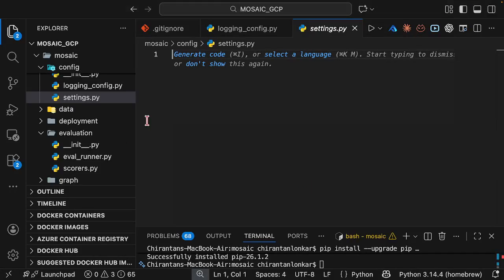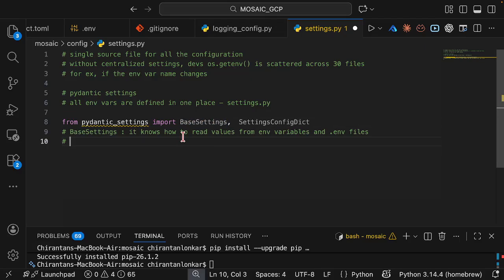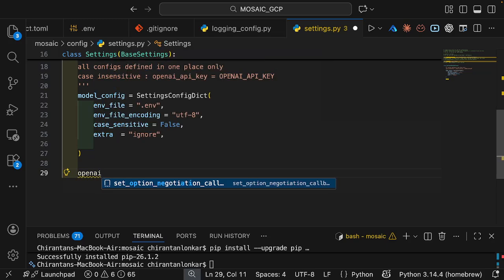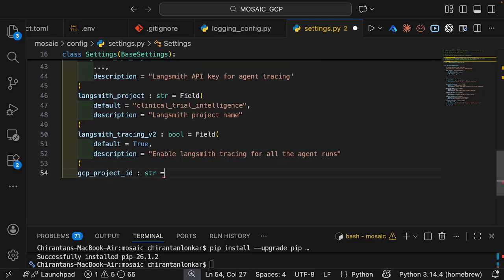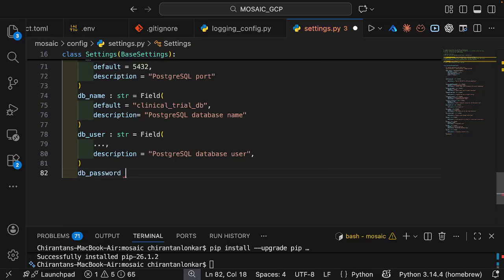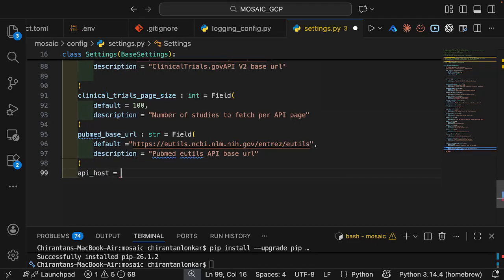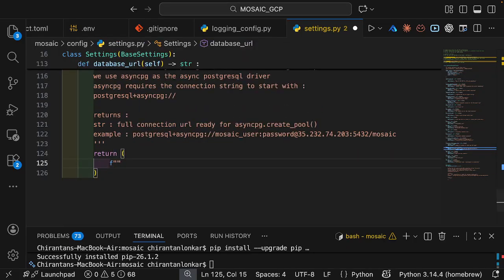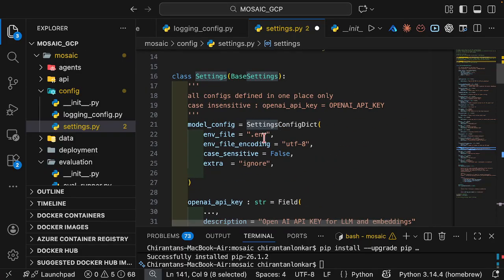Centralized Config the RIGHT Way | LLMOPS | Production AI Agents | GCP | LangGraph | Part 6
⚙️  Building Production-Grade AI Systems | Centralized Configuration for Multi-Agent LLMOps Pipelines

  In this episode of our Production AI Systems series, we tackle the backbone of every maintainable AI system — centralized configuration. As your
  multi-agent pipeline grows, scattered settings, hardcoded values, and environment-specific tweaks become a nightmare. Today, we fix that by building one
  clean, single source of truth for the entire system.

  We're building a full-scale, production-grade agentic system deployed on Google Cloud Platform, with LangMem powering the memory layer. Real architecture,
  real engineering discipline — the way AI is actually shipped in production.

  🔍 In this video, you'll learn:
  - Why centralized configuration is essential in LLMOps and multi-agent systems
  - Designing a clean, scalable config structure for your entire pipeline
  - Managing environment variables, secrets, and model settings the right way
  - Decoupling configuration from code for flexibility across environments (dev / staging / prod)
  - Wiring every agent, service, and component to a single source of truth

  🧠 This series delivers high-quality, hands-on insight into how real AI systems are architected, configured, and deployed — built for the real world, not
  just the notebook.

  🔁 Previously: We set up the logging configurations for our LLMOps-backed multi-agent system — the foundation for observability and debugging.